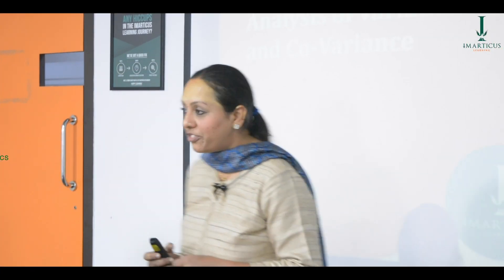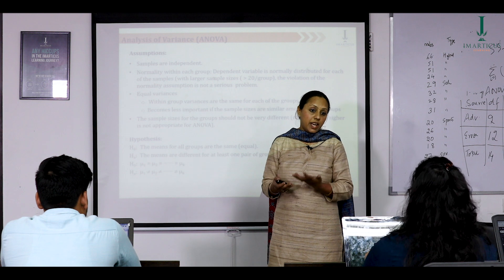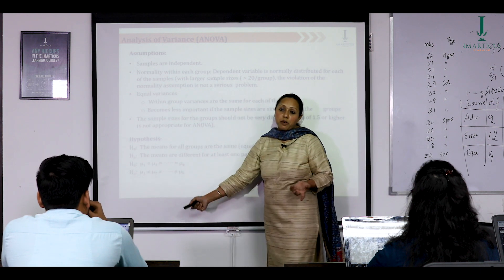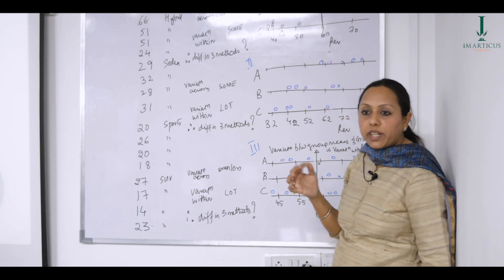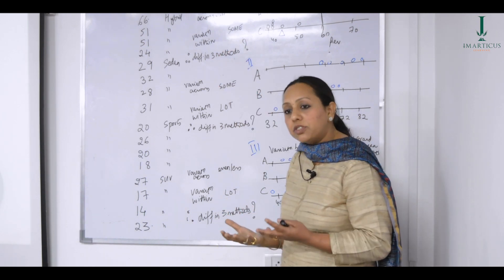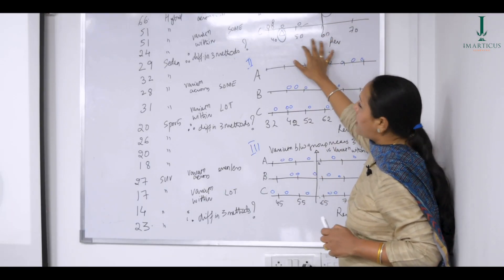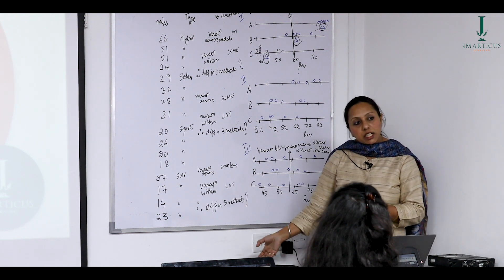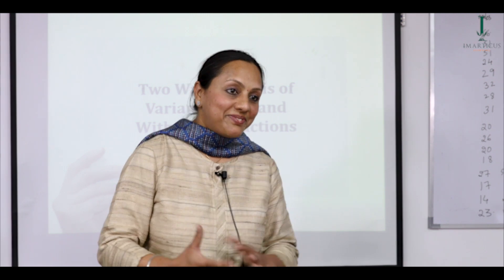Imarticus Learning - Classroom Demo for Post Graduate Program in Data Analytics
To know more about the Post Graduate Program in Data Analytics, please